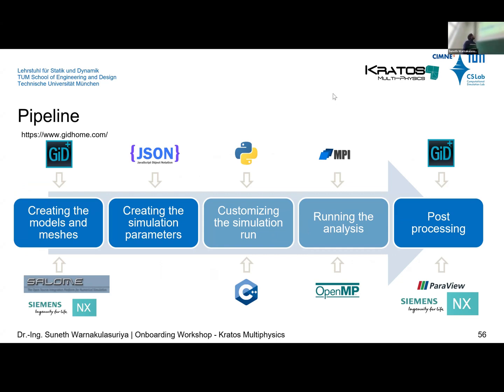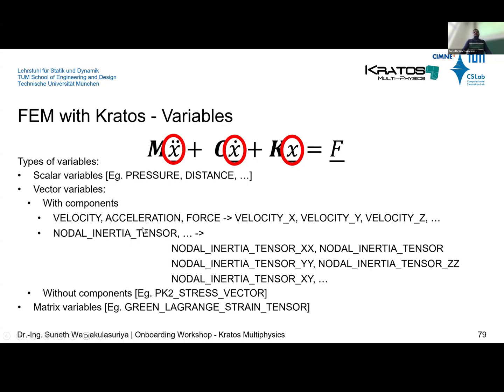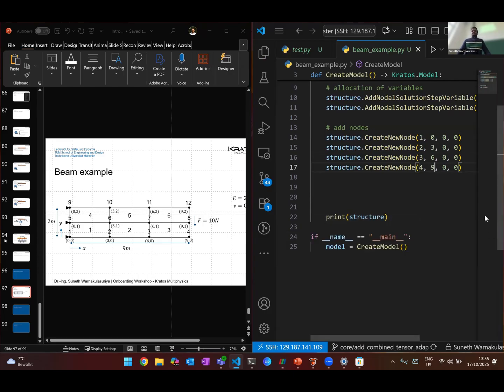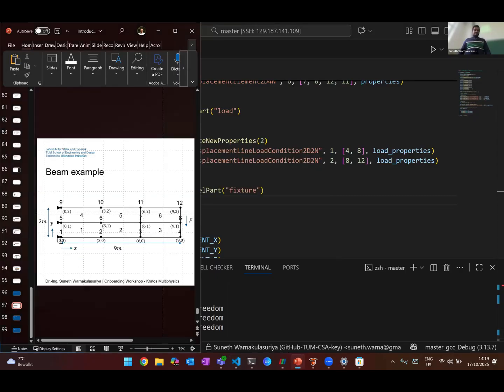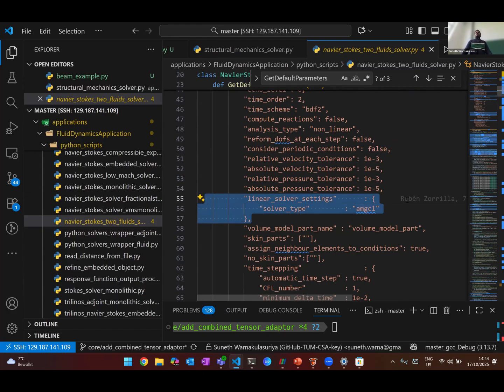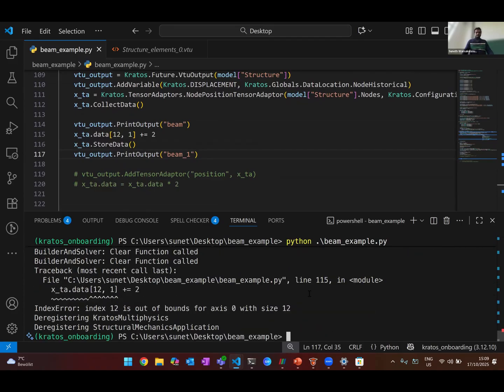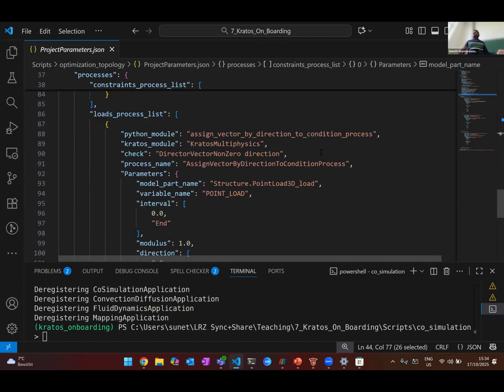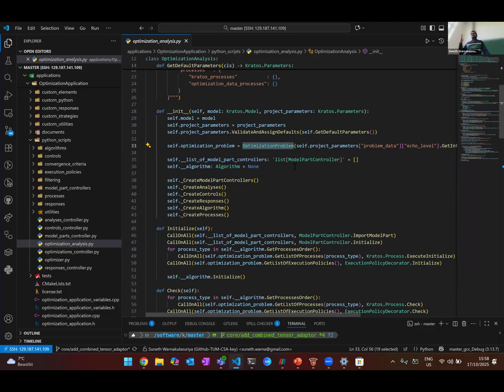Onboarding Workshop - Kratos Multiphysics - Session 2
Recording of the "Onboarding Workshop - Kratos Multiphysics" held on 17 October 2025 organized by Chair of Structural Analysis, Technical University of Munich.

The following topics are included in the video:
 - Hands-on sessions on creating, and solving a beam example problem using only a text editor.